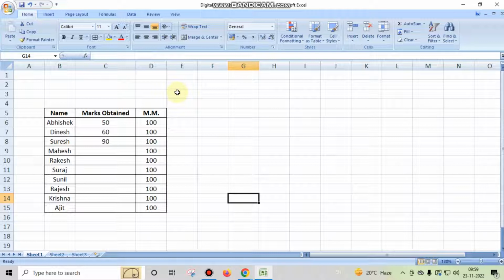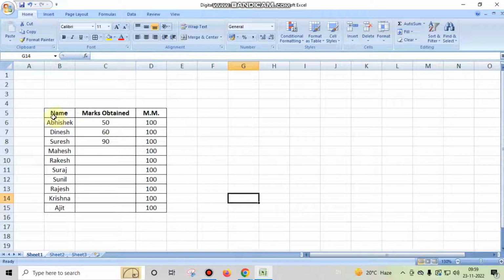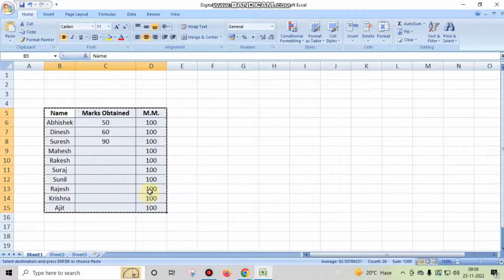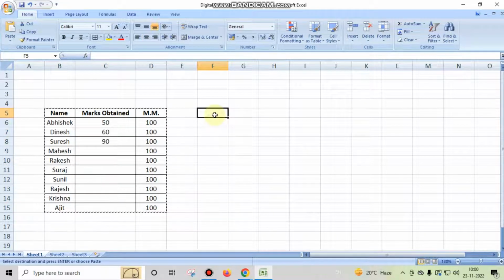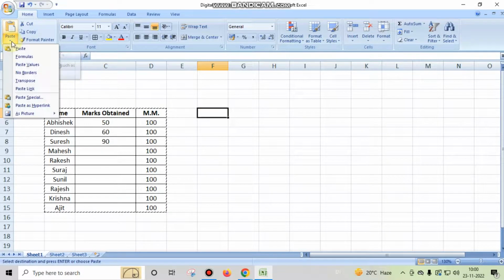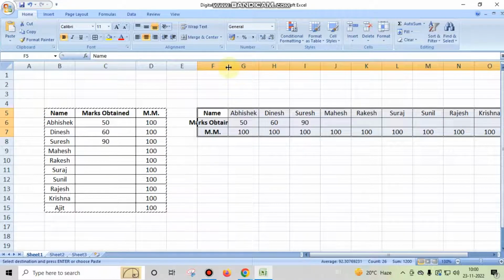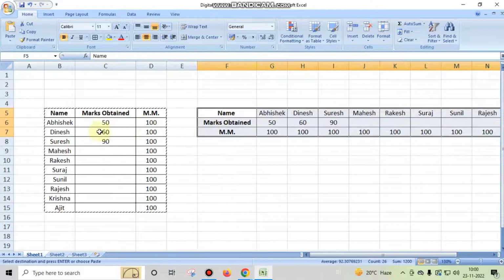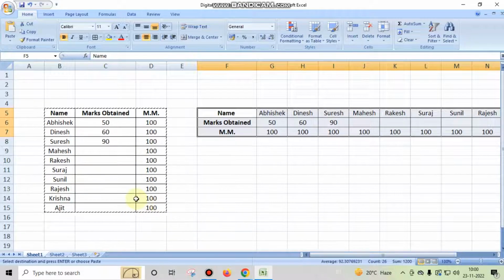"Transpose" in MS Excel | Alter Rows & Columns Between | Video in English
I am Abhishek, being a government employee, I always respect the neutrality. I speak for betterment of honest, hard-working government employees. I provide factual and authentic news report.